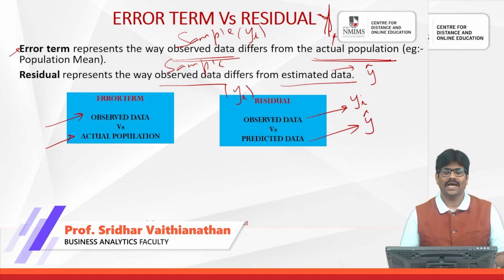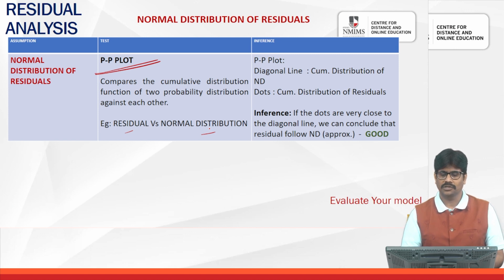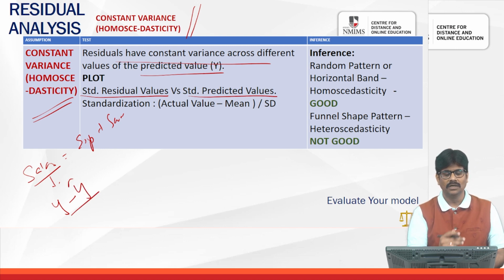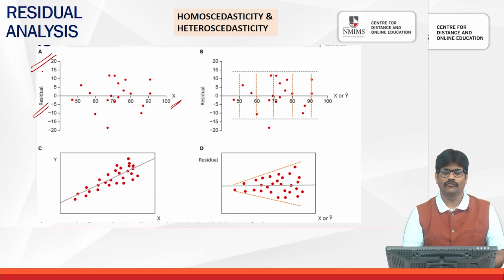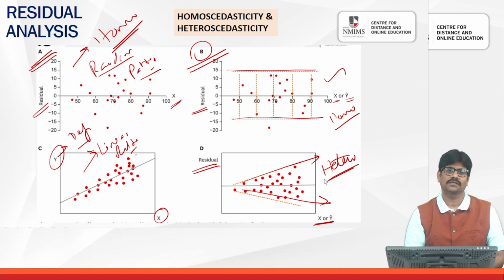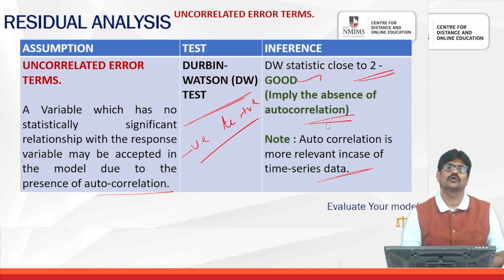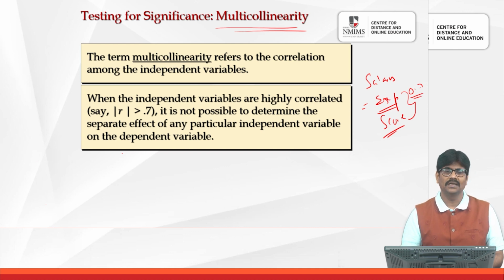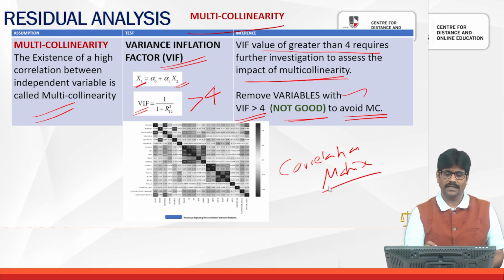28 November 2023 Chap 10 Multiple Linear Regresssions part 5